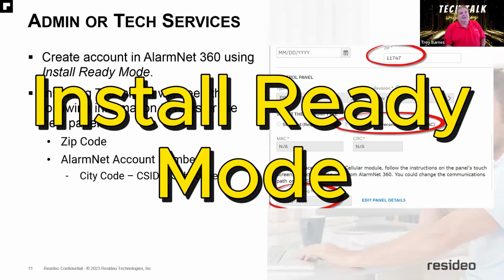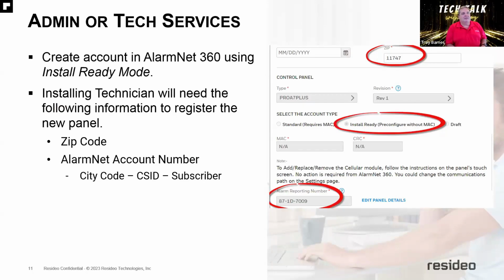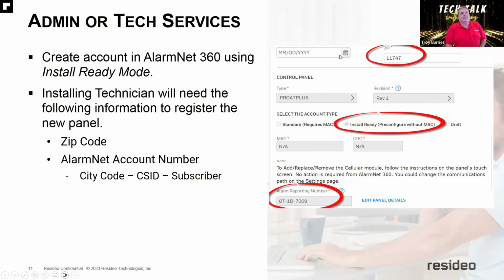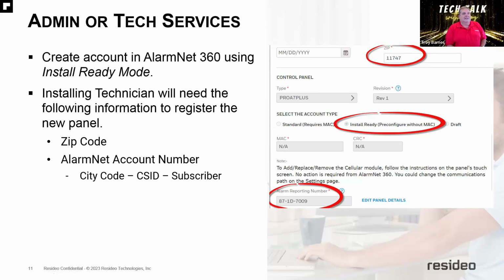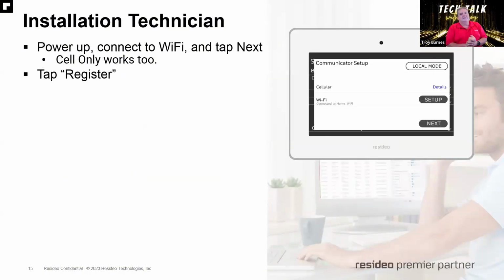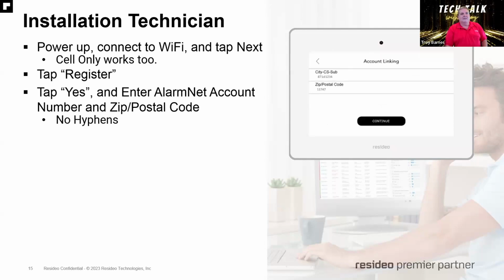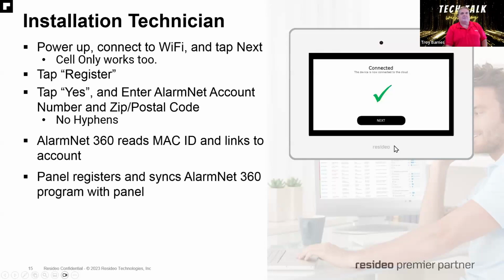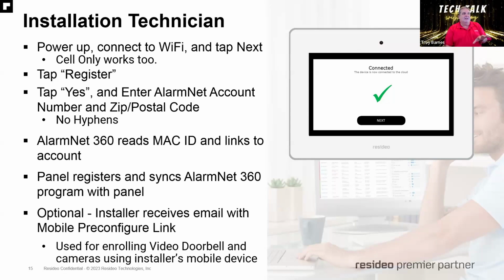Install Ready Mode for ProSeries and VISTA H3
What is Install Ready Mode and why should I use it?